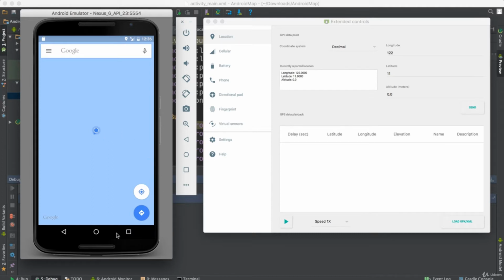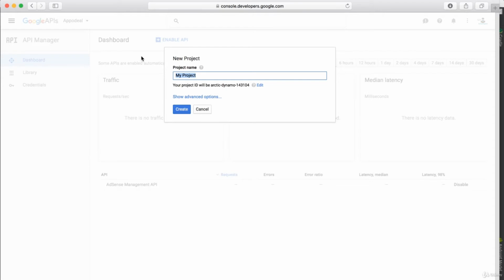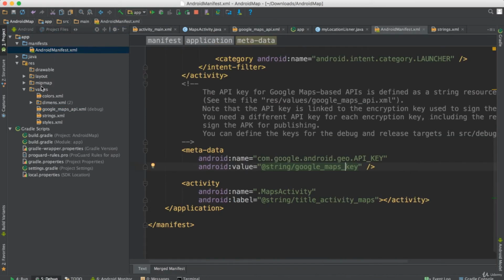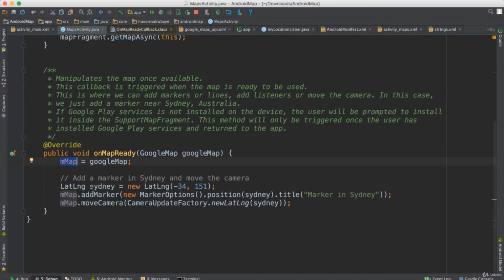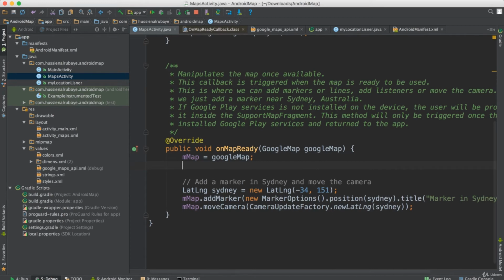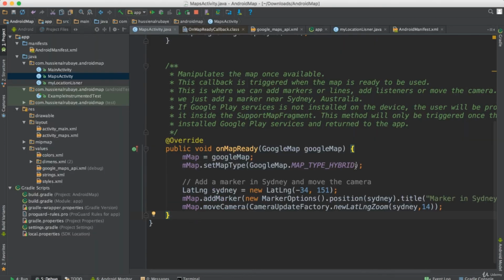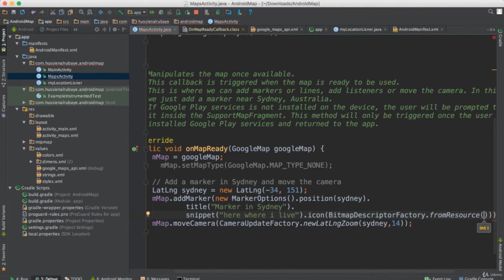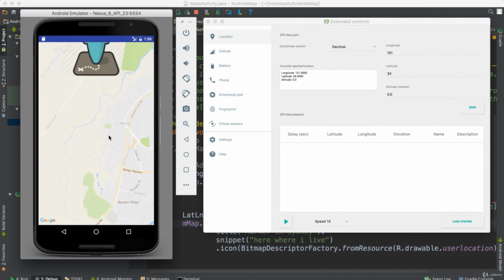using Map and marker in andriod | Part 84 | The Complete Android App Development